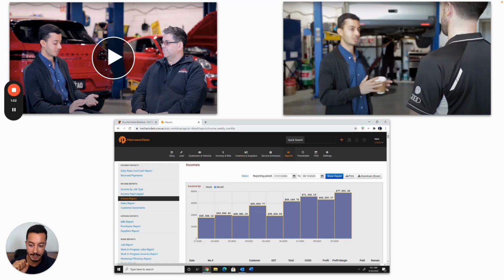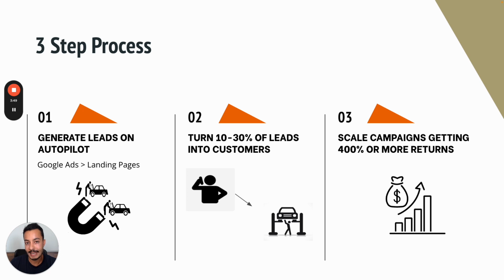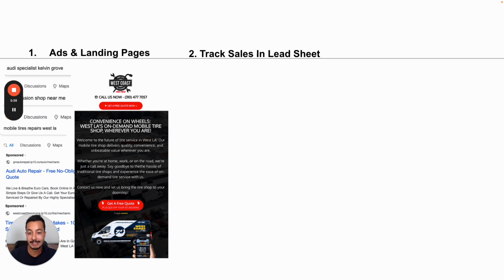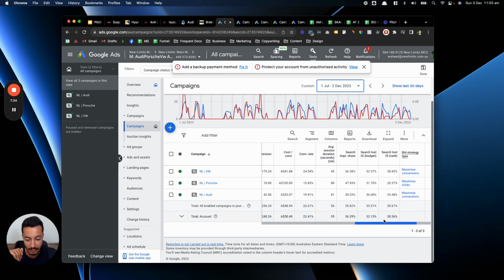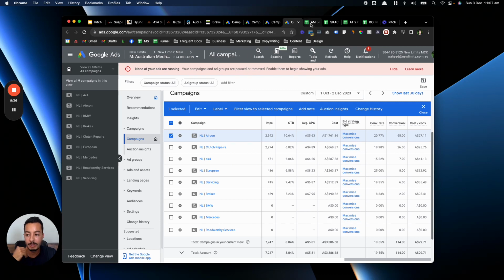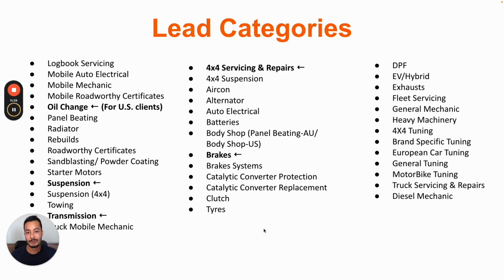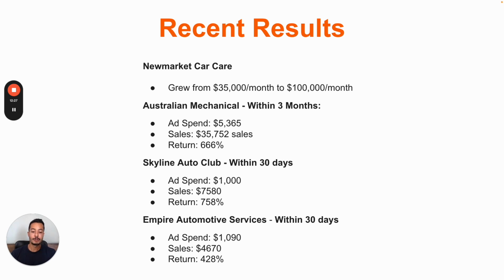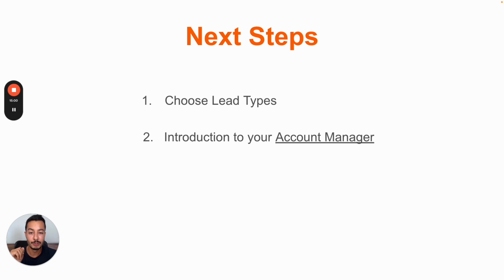How We Generate 4x, 5x, 6x and even 10x Returns on Ad Spend for Auto-Shops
Book a free Auto-Shop Growth consultation with our team here;

Waheed,